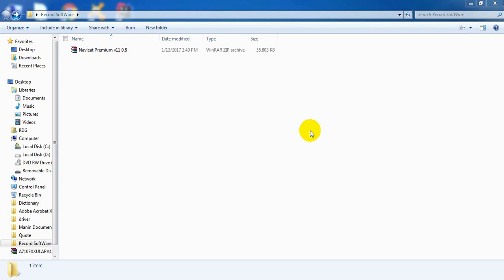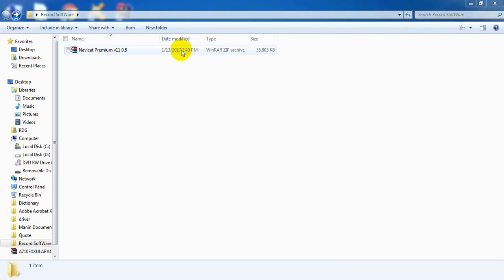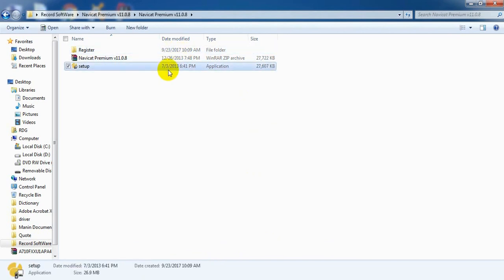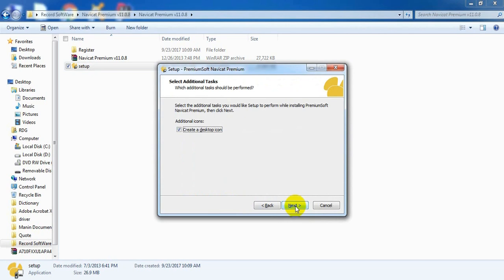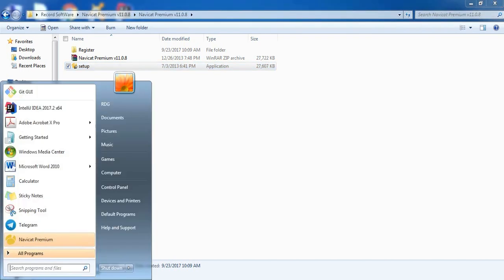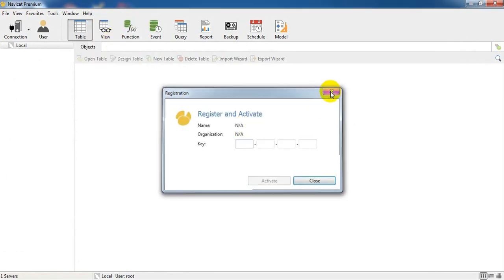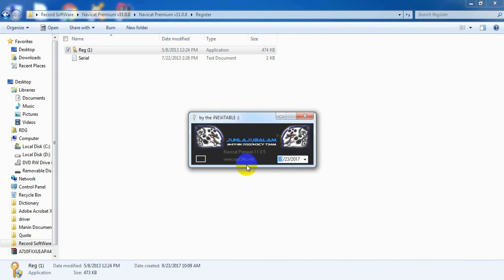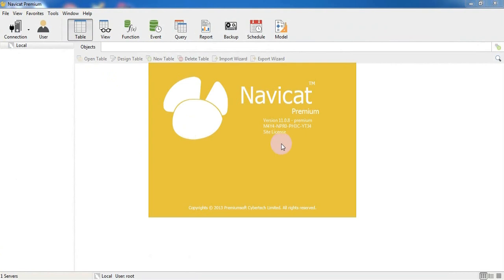Install Full Navicat Premium v11.0.8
Navicat is the best Database management tool for database system such as MySQL, SQL Server, PostgreSQL, Oracle